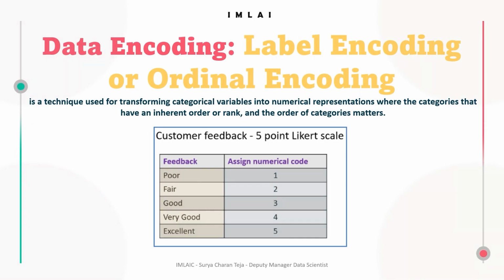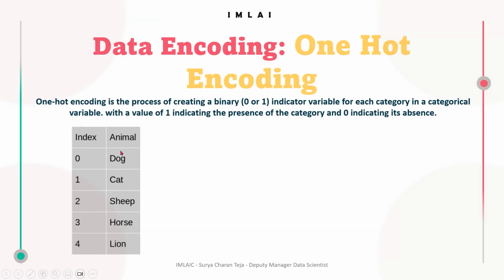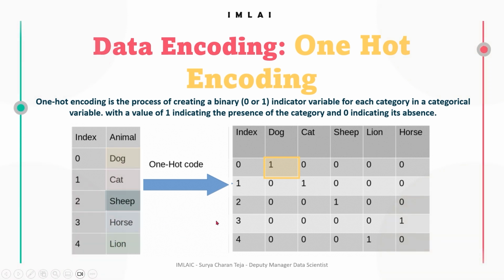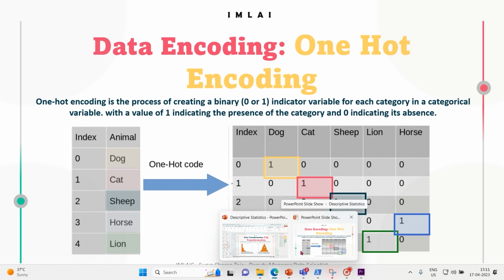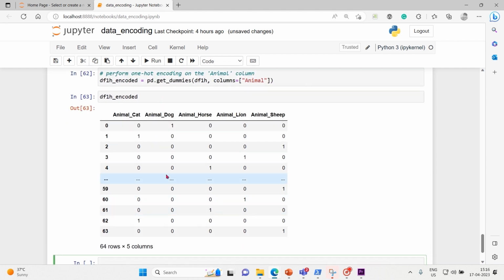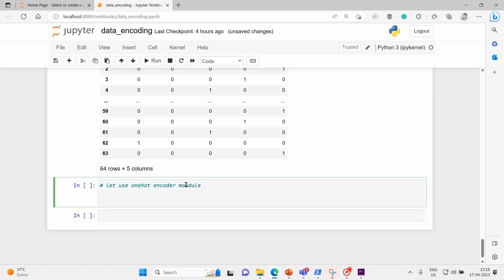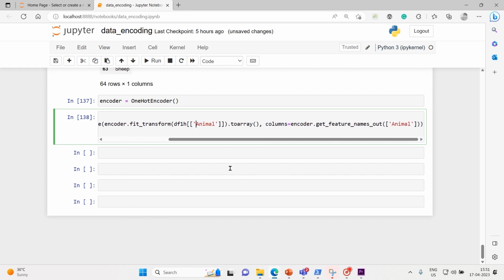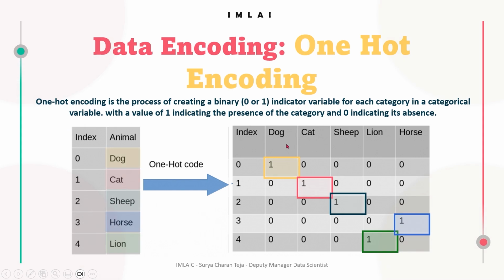5_4_5_4_3 OneHot encoding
5_4_5_4_3 OneHot encoding